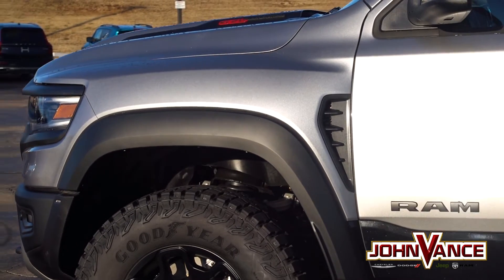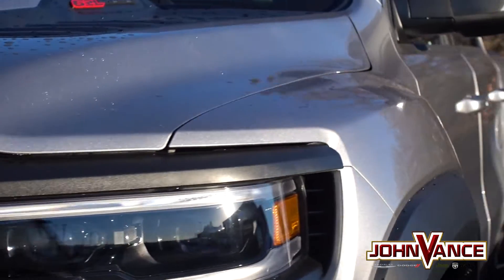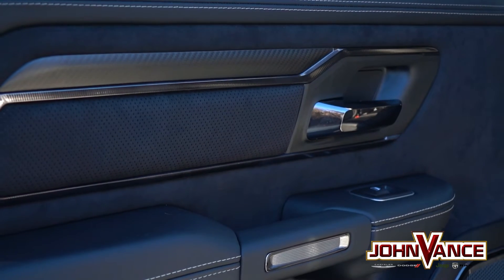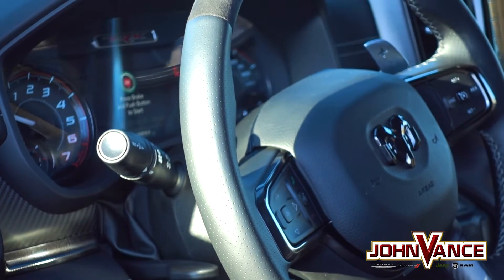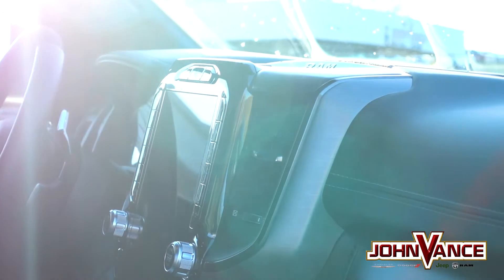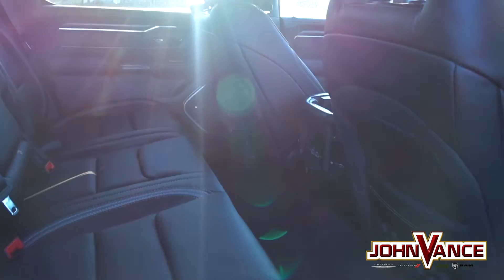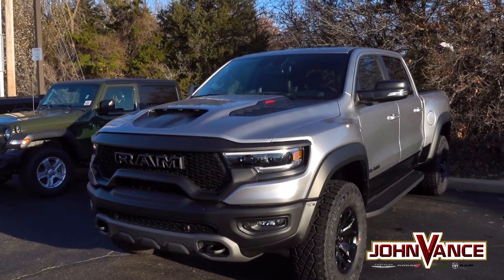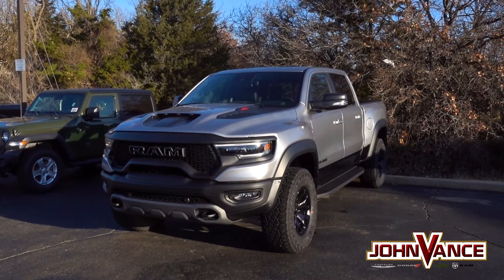TRX Ram Walk-Around Tour John Vance Chrysler Dodge Jeep Ram of Guthrie, Oklahoma near Edmond & OKC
John Vance Chrysler Dodge Jeep Ram near Guthrie, Oklahoma serving Oklahoma Residents over 30 years features Chrysler Dodge Jeep Ram and Wagoneer. Down the road from Edmond and Oklahoma City is John Vance Chrysler Dodge Jeep Ram!